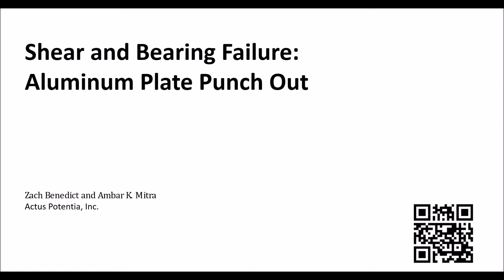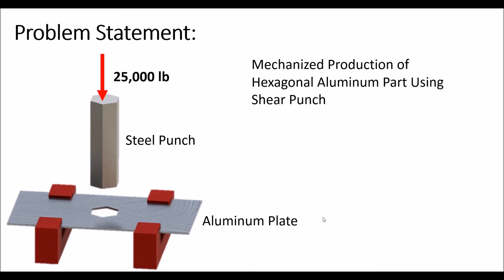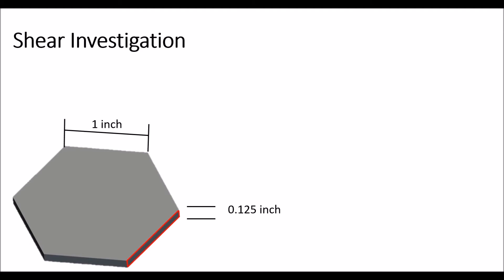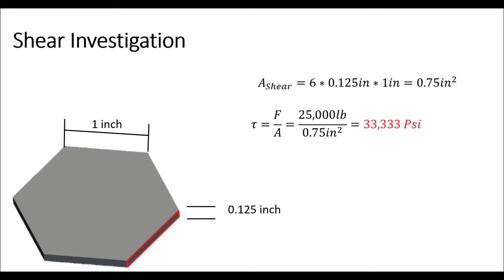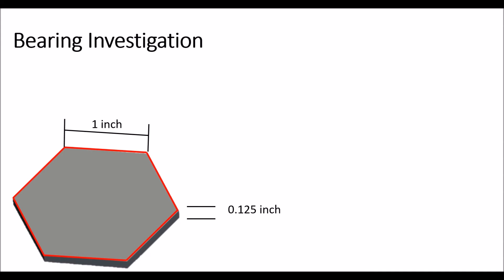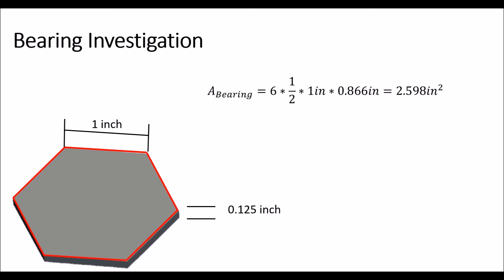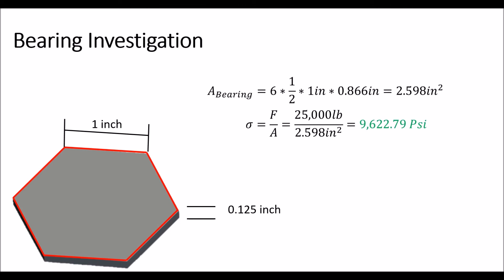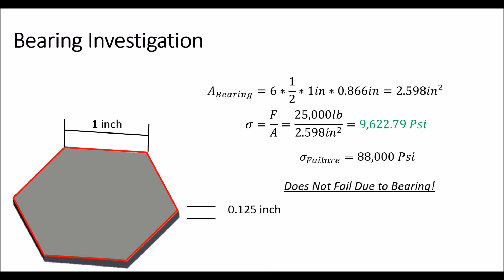Shearing and Bearing Stress. A video from Actus Potentia.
Shearing and Bearing stress calculation. A punch problem. An educational video from Actus Potentia.